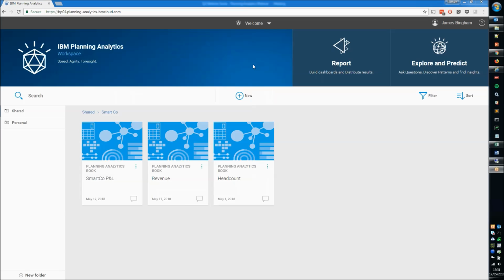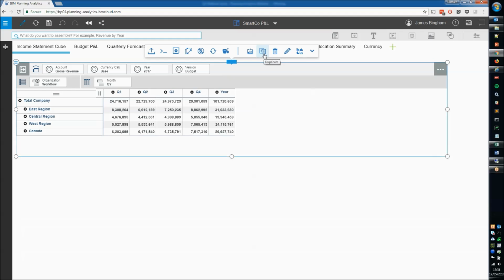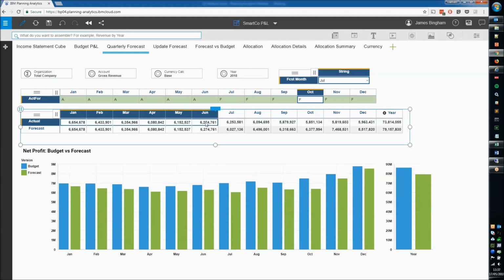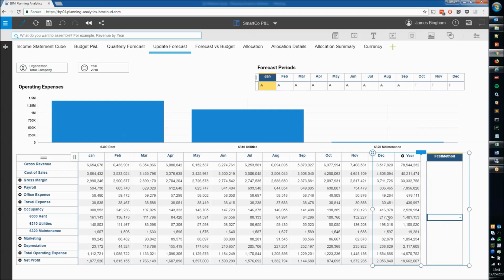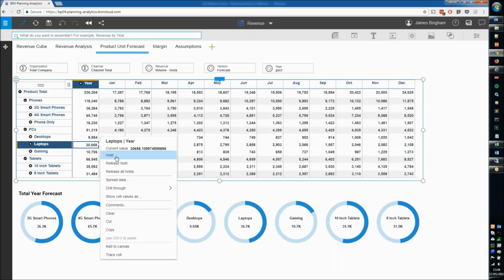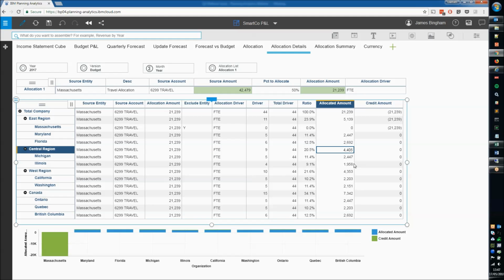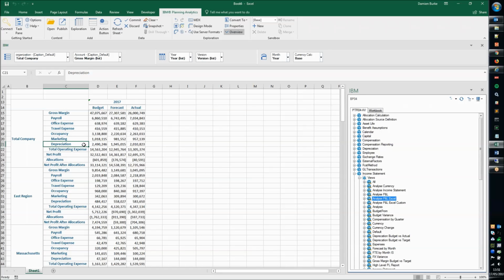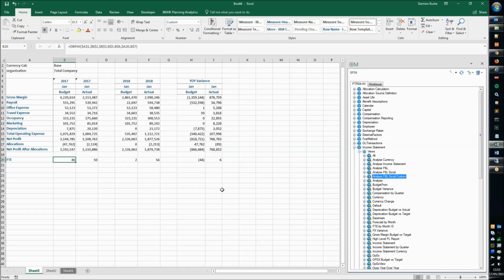Planning Analytics Webinar Series: Planning Analytics for the Office of FP&A